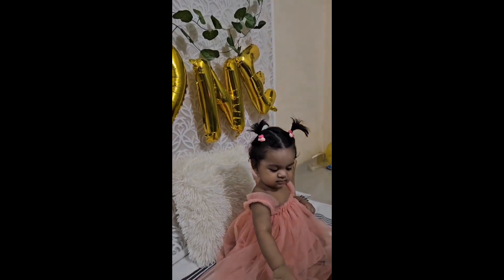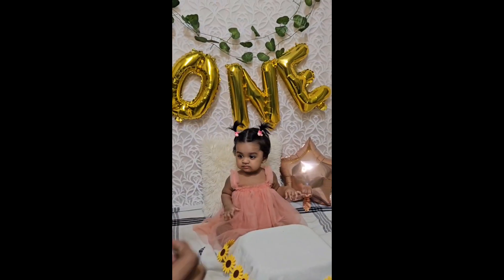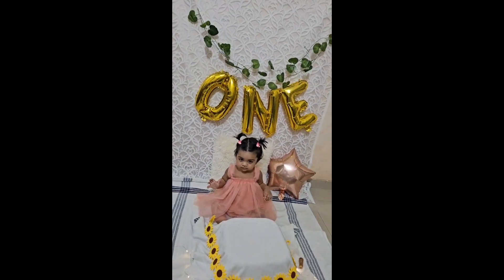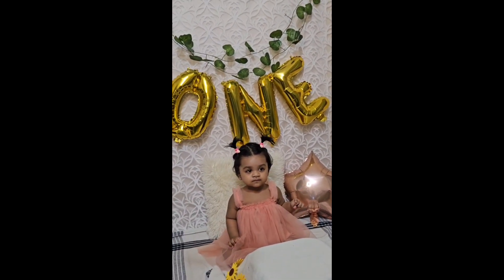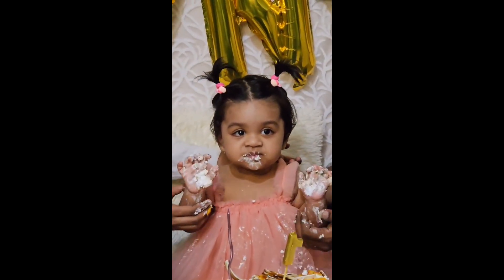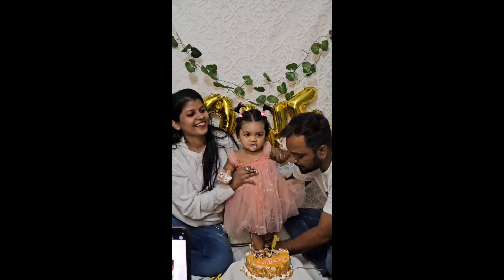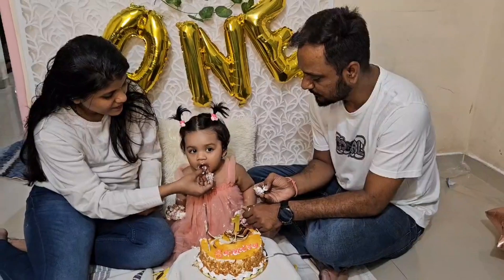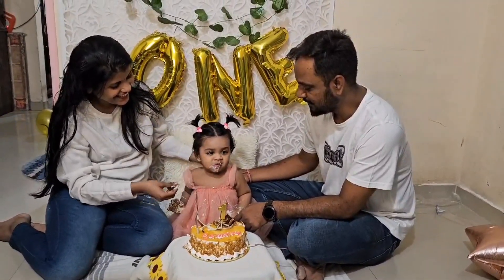smash cake theme| पिलूचा पहिला अनुभव केक सोबतचा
smash cake theme| पिलूचा पहिला अनुभव केक सोबतचा| @PriyankaMahajan0318

Keywords -
New parents
Momlife
Newborn
Infant
Baby food
Productive day
Product review
Messo halu
Aajio halu
Baby product
Diaper review
Recipes
Cooking
Cleaning
Hack of cleaning
Skin care
Facial kit
Hair mask
Little angel diaper
Dog food
Family
Cleaning hack
Weekly plan
Baby activity
Baby learning tips
 6 To 12 months baby food home made
Sweet dish
Travel vlog
New mom
Daily vlog
Daily routine
Velvet sofa cleaning
Home cleaning
Tips
Toddler
1st birthday preperation
Kitchen cleaning
Kitchen organizer
Baby milk

My instgram I'd

My daughter samaira Instagram I'd -